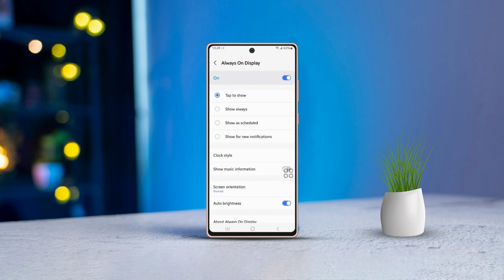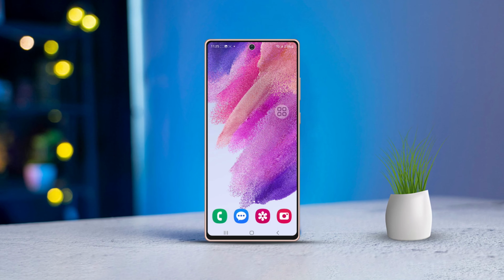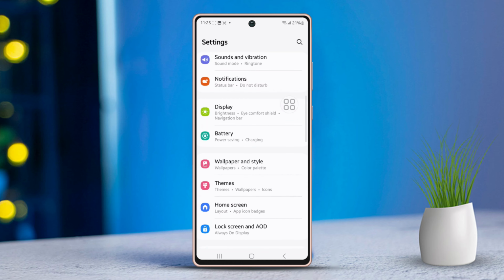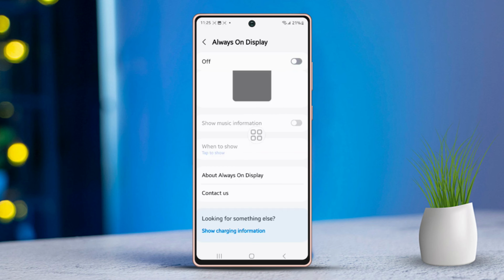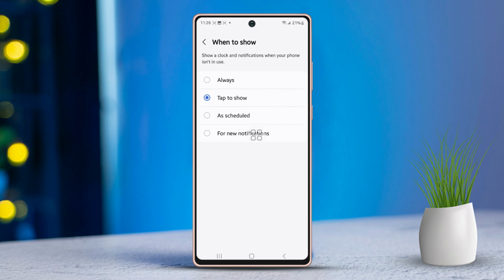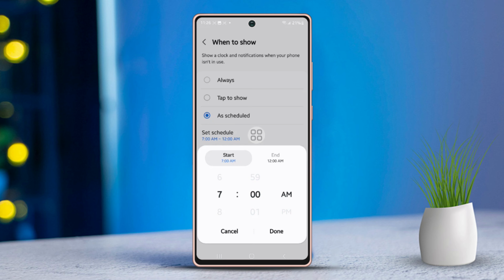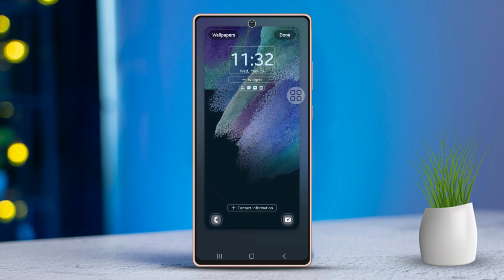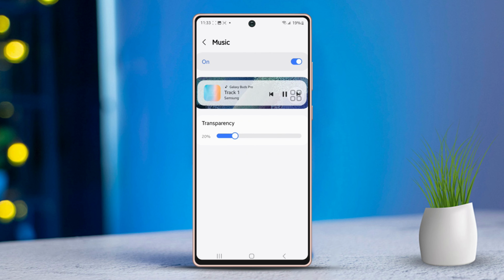How to Turn ON Always on Display on Samsung Phone | Customize Always on Display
Wanna know how to turn on always on display on Samsung and how to customize always on display on Samsung phone?

Watch this video to learn how to ON always on display in Samsung and how to edit always on display Samsung. In this quick video guide, I have shown How to adjust Always On Display on Samsung. So, watch the entire video and follow the step-by-step instructions carefully. I've shared how to enable always on display in Samsung in this comprehensive video tutorial. Learn the right method to turn on and customize always on display on Samsung.

00:01- Video intro
00:15- The Solution
01:07- Solution ending